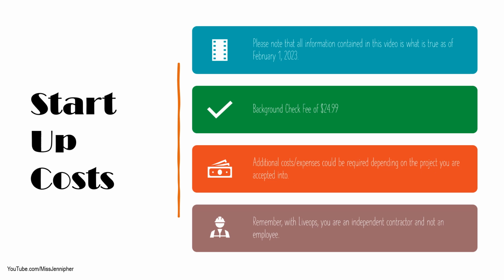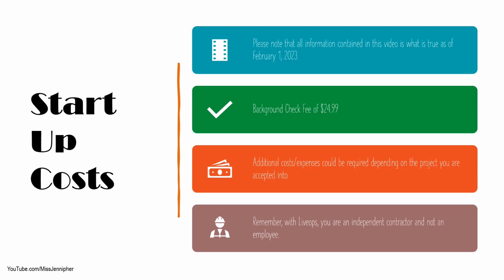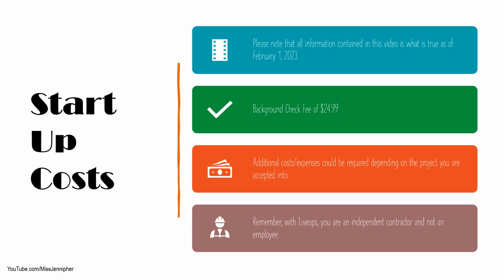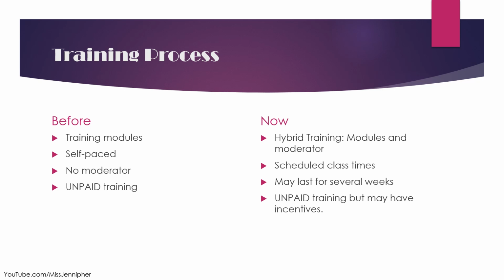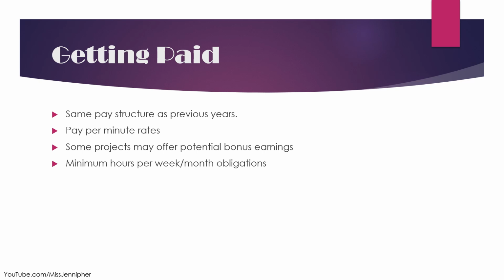Liveops 101: Updated Changes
Hey everyone! I promised to do an update to my Arise vs Liveops video, so here it is. This is the most recent information regarding changes to the Liveops operation as of February 1, 2023.